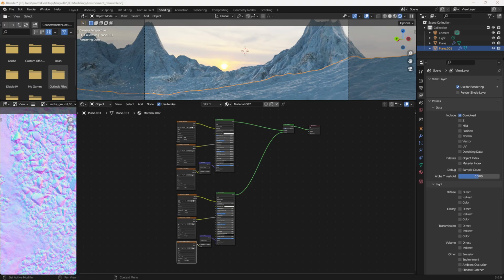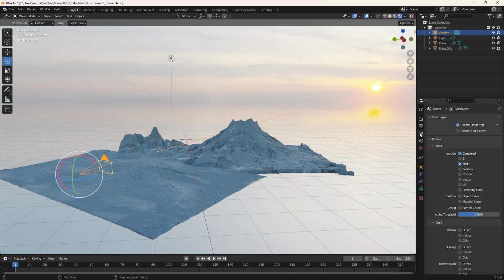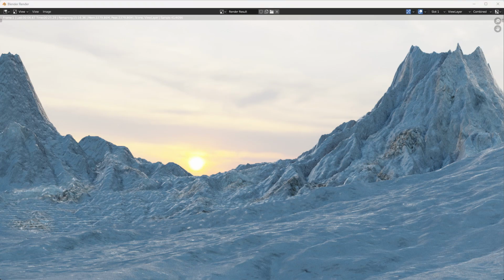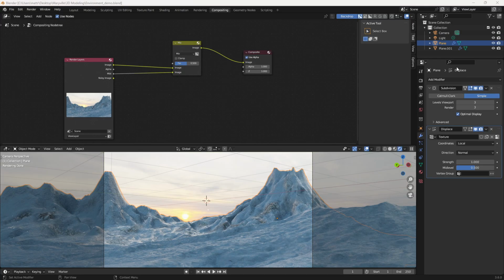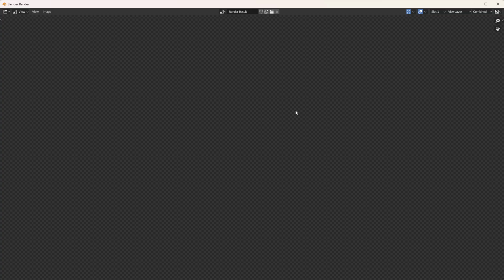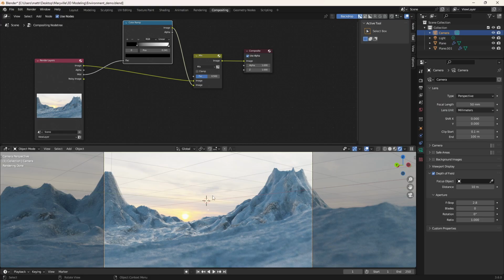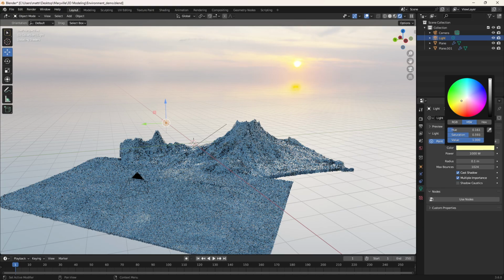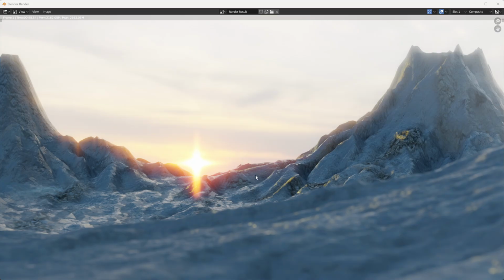Blender Tutorials - Advanced Surfacing - 08 Depth of Field, Mist, and other Finishing Tasks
Many 3D artists chose to modify their renders outside of Blender in tools like Photoshop. They may be seeking greater contrast or want to add intensity by adding special effects such as lens flares or bloom. However, many of these effects can be achieved within Blender! Making these improvements in Blender affords you the convenience of staying within one piece of software, and also would allow you to retain these embellishments if you chose to animate your scene down the road.